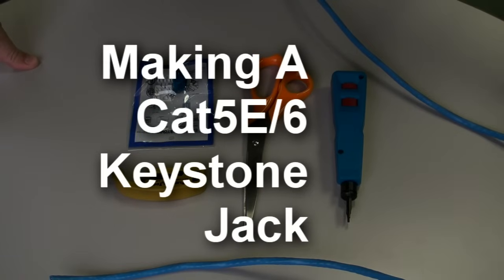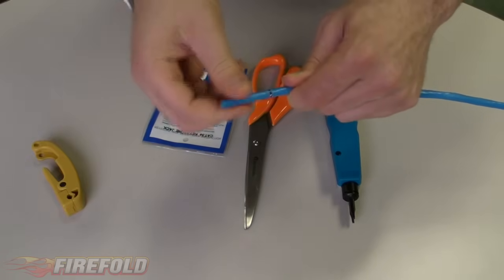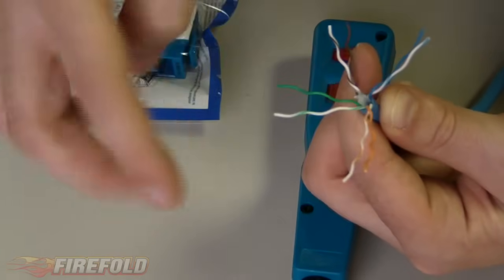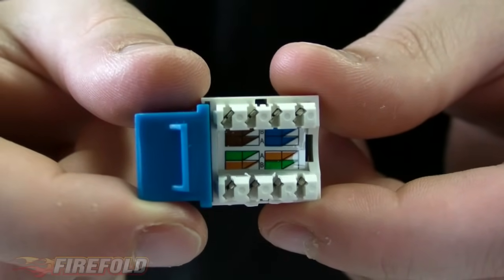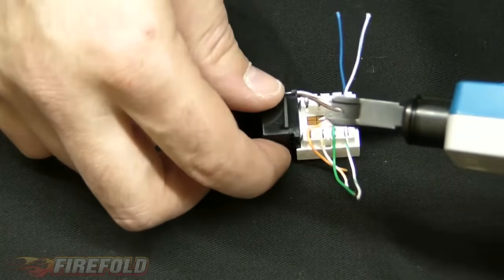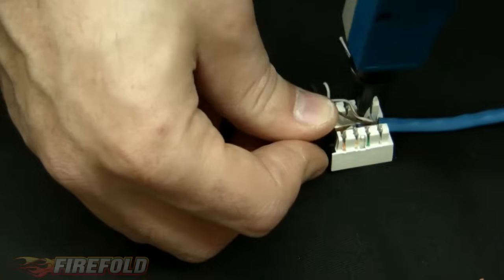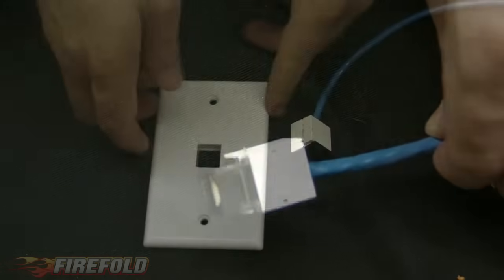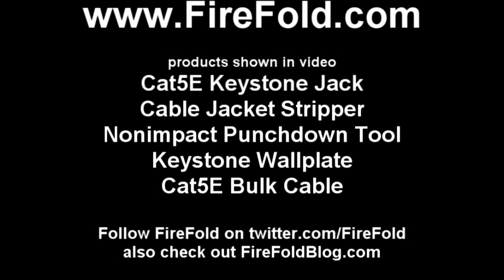Networking 101: How To Punch Down Cat5/E/Cat6 Keystone Jack - FireFold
How to Punch Down a Cat5/E/Cat6 Keystone Jack
In this video, we will explain the fastest, yet a comprehensive step-by-step guideline about how you can punch down your Cat5e/Cat6 keystone jack like a professional. For this purpose, you will require a few tools and info regarding the color coding of your wires that you will match with those on the keystone jack. While following the steps as shown in the tutorial, you can set up a proper in-wall Cat5e/Cat6 connection and you’re good to go!

Learn the fastest and most efficient way to punch down a keystone jack with this how to tutorial from FireFold. In this video, Daniel will explain everything you need to know when it comes to how to punch down Cat5/E/Cat6 keystone jack.